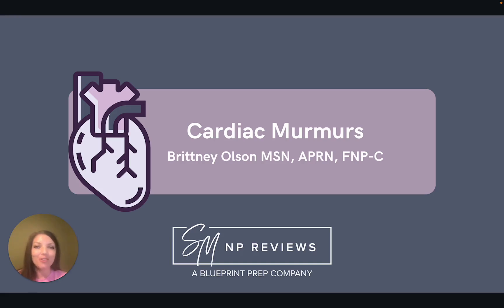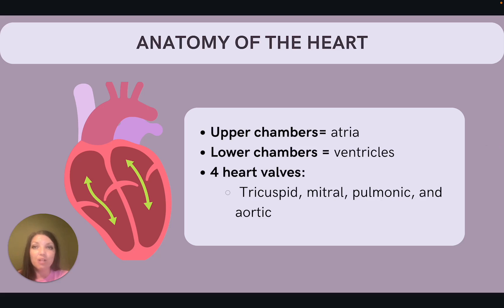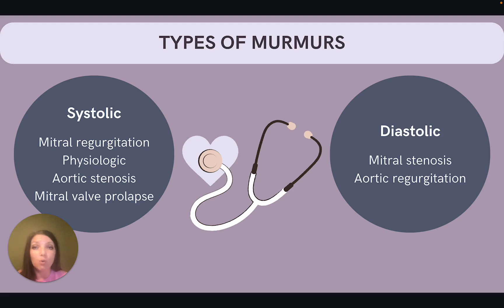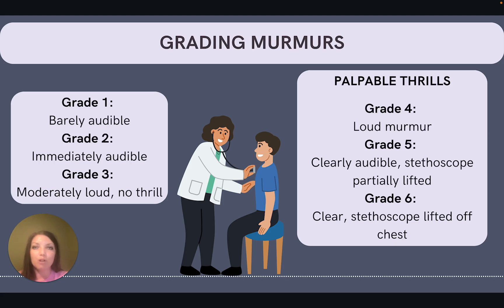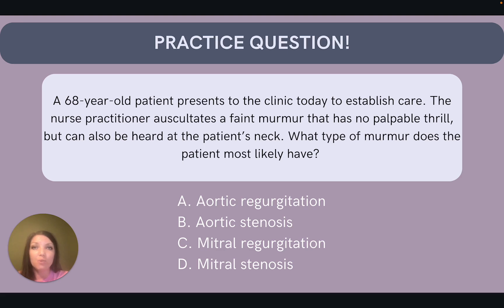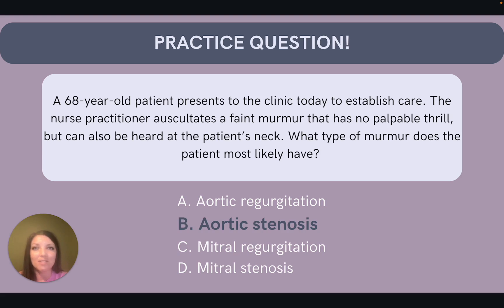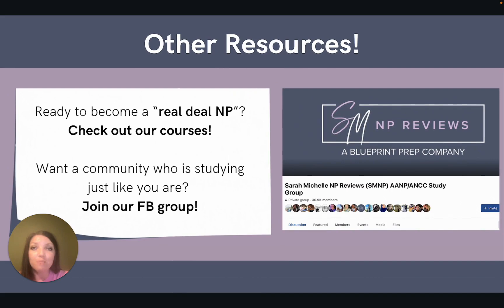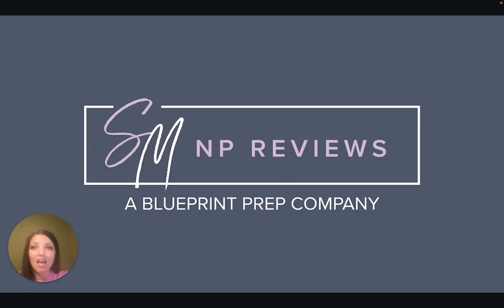NP Exam Prep: Cardiac Murmurs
Today’s lesson covers cardiac murmurs in the primary care setting. Join the Sarah Michelle NP Reviews team for another video relevant to your AANP/ANCC board certification exam and continuing education as a nurse practitioner in clinical practice.

Brittney Olson, MSN, APRN, FNP-C

Table of Contents:
00:00: Introduction
00:34: Anatomy of the Heart
00:55: Types of Murmurs
02:24: Grading Murmurs
02:58: Practice Question
04:12: Resources